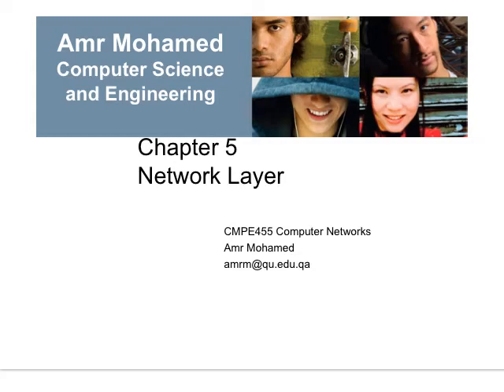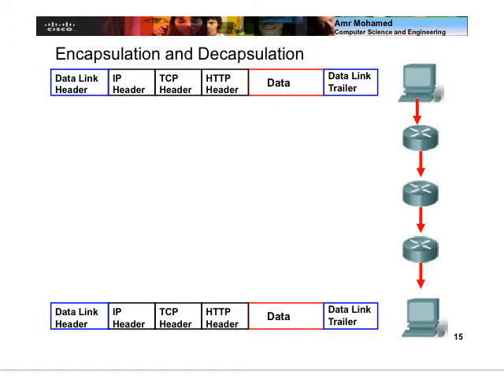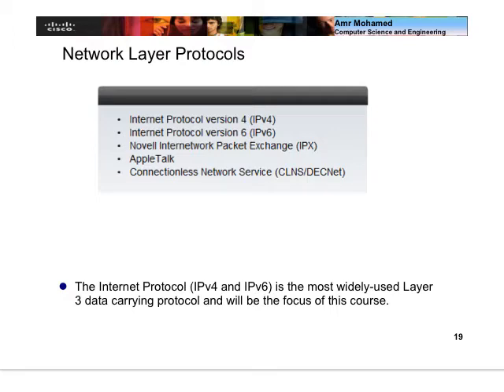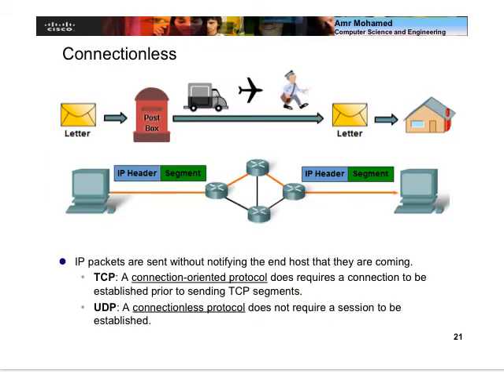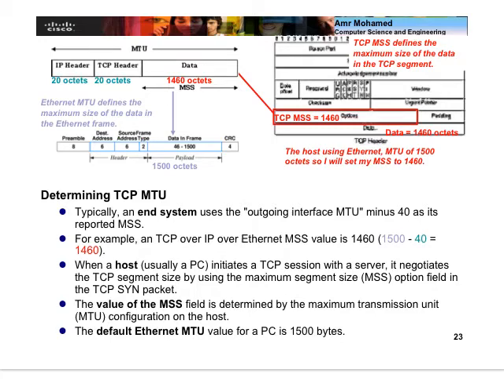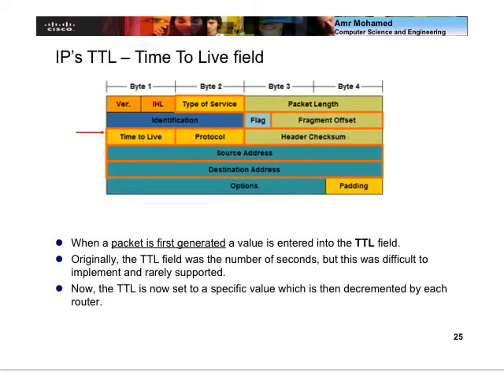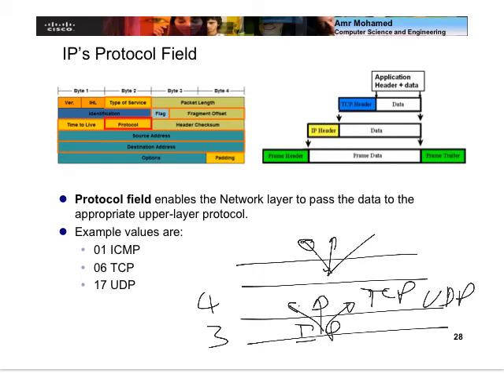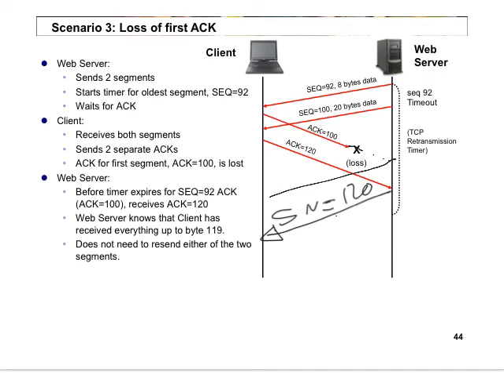cmpe455 2015 10 25